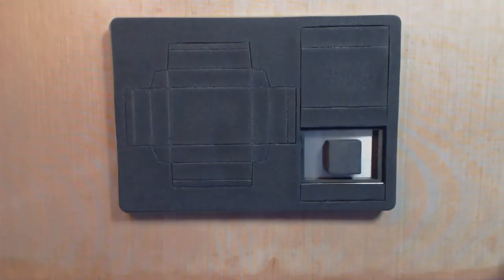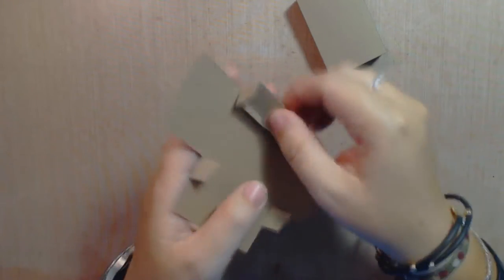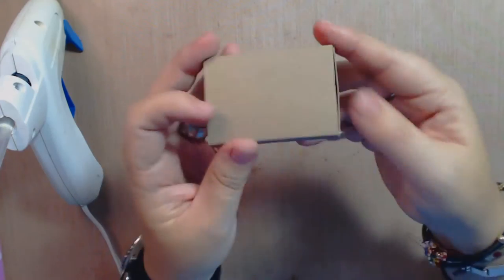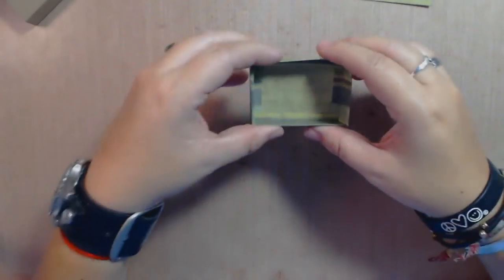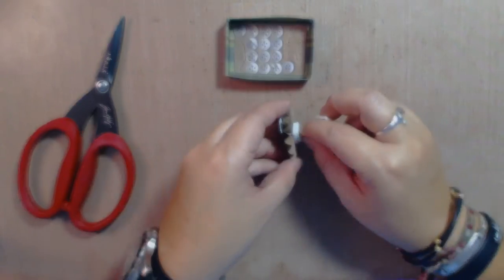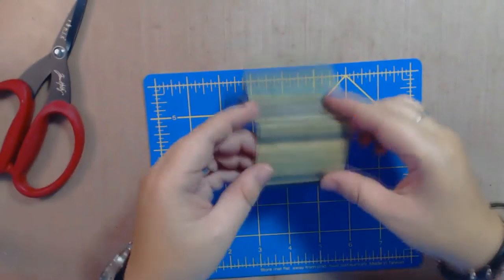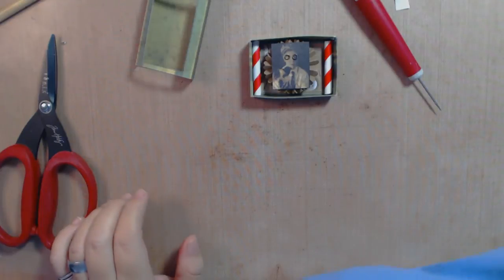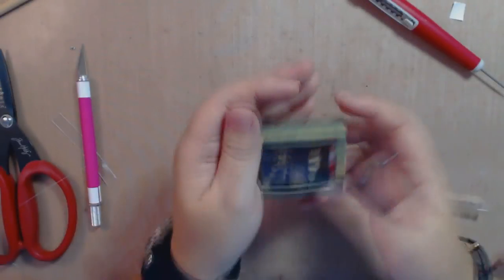How To Use Tim Holtz Matchbox Die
My online Stores:
My Ebay

Tim Holtz Matchbox Die is very cool to be creative in may ways, in this video I will show you how to assemble the box and use it as a Mini Shadow Box.

If you would like to see more of this project please